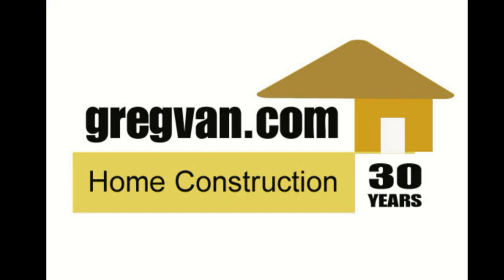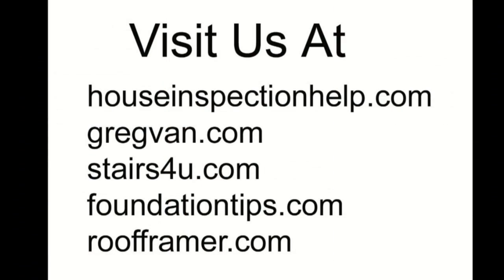Plumbing Pipe Protection with Metal Protectors - Drywall Nailing Protection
It's always a good idea to protect your pipes from any nails, including drywall nails.  Be warned however I myself have driven a nail through one of these metal pipe protectors.  It wouldn't be a bad idea to mark the bottom of the floor to warn drywalling professionals and other unsuspecting construction workers if possible.  I'd even seen screws go through these metal pipe protection brackets.